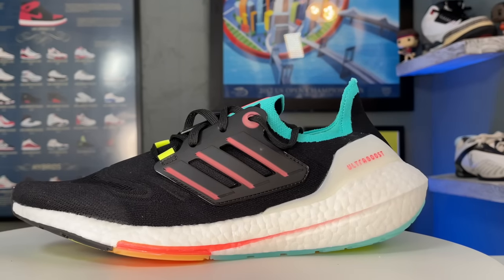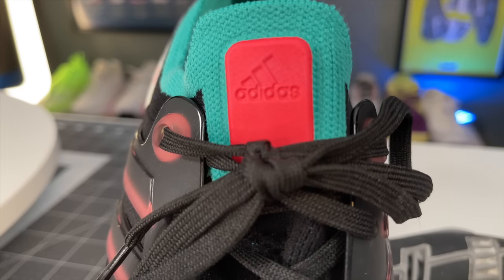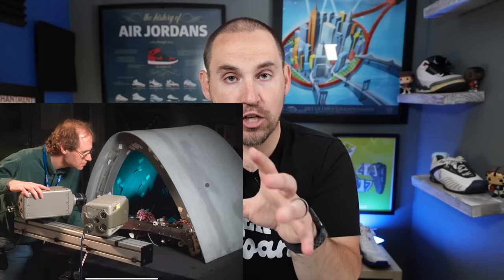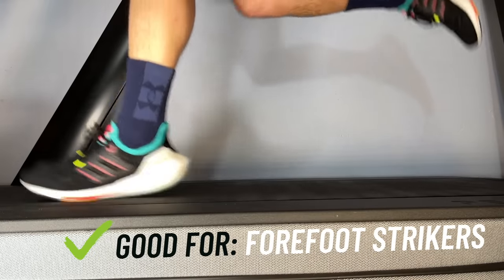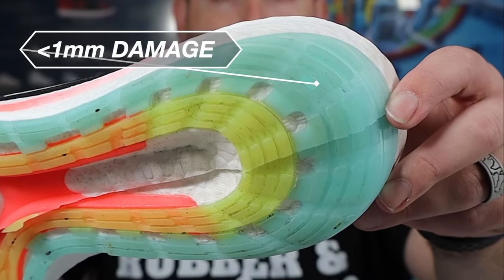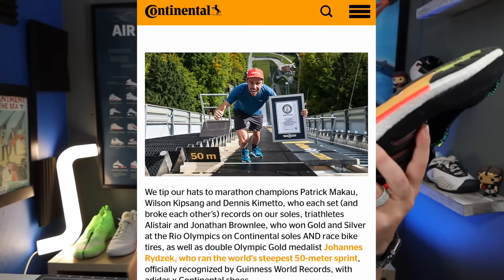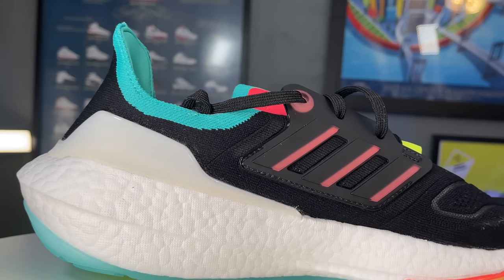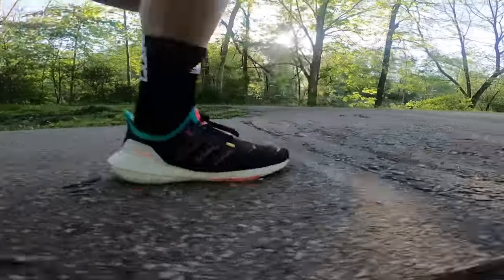adidas Ultraboost 22 Performance Review From The Inside Out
Real foot doctor reviews the adidas Ultraboost 22 running shoe on foot with performance tests and gets a look inside adidas running shoe tech with a close up of ultraboost tech

Time stamps:
00:00 Video Intro
00:15 Uppers of the adidas Ultraboost 22
01:38 Upper Durability test
02:12 Midsole teardown
02:23 Difference between boost and Ultraboost foam
03:47 Jump Height Test
04:19 Outsole treads of the adidas Ultraboost 22
04:58 Outsole durability test
06:41 Fit of the On adidas Ultraboost 22
07:25 Performance of the adidas Ultraboost 22

Whats underneath the newest adidas running shoe for 2022?  Check them out for yourself with this deep dive performance review and run test,  teardown and durability test. As a foot doctor I look at running shoes and running shoe technology a bit differently as I focus more on what foot types benefit from these shoes as well as the running shoe's functional attributes

Some of the main areas we cover in this running shoe on foot test, and performance review of the adidas ultraboost 22
- adidas running shoe technology explained

Part of the 2022 running shoe review series